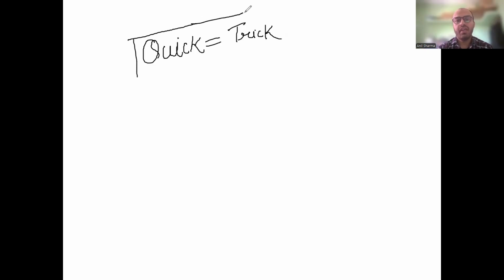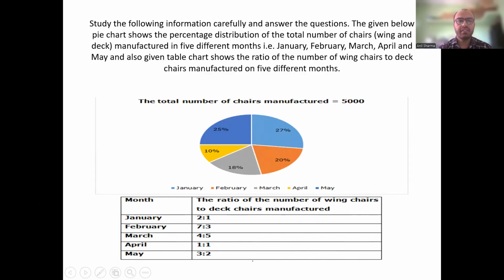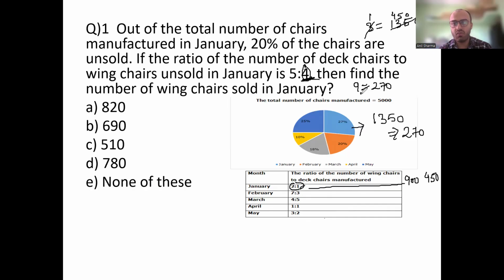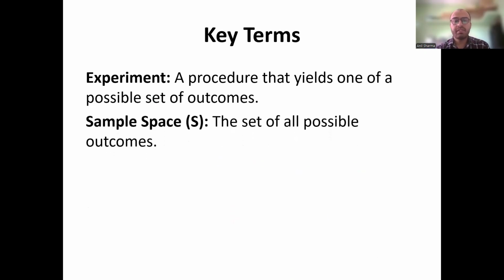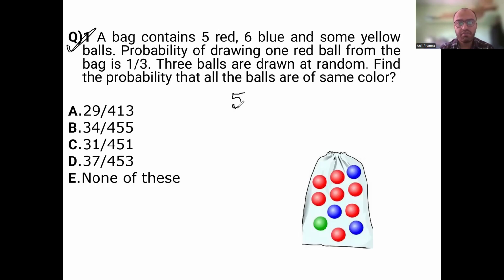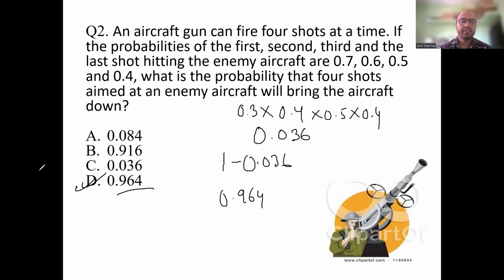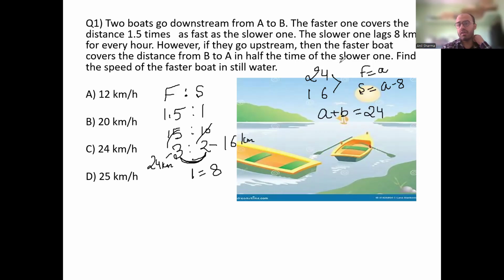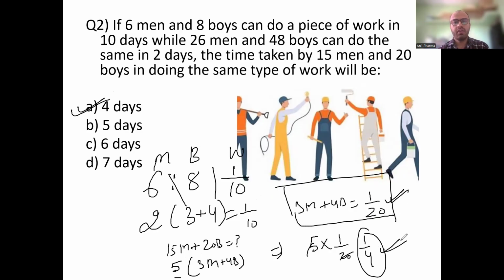Explanatory Video on Quants